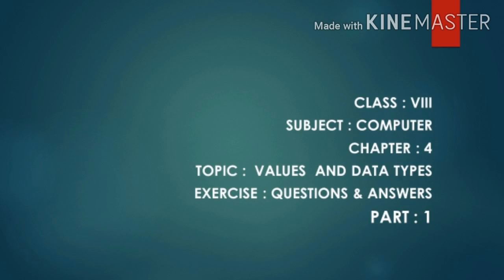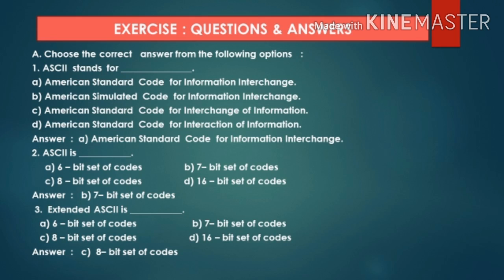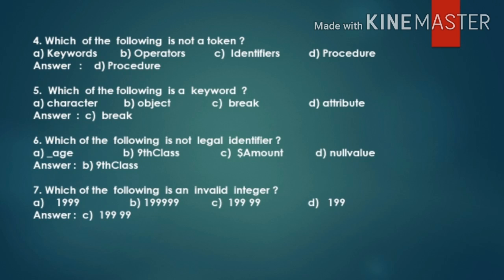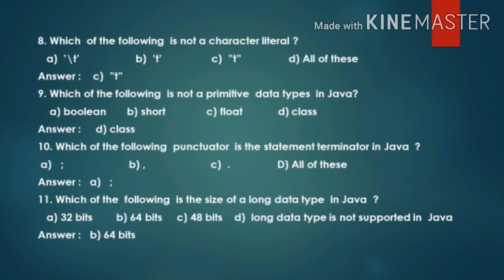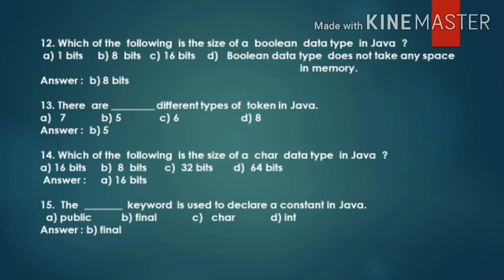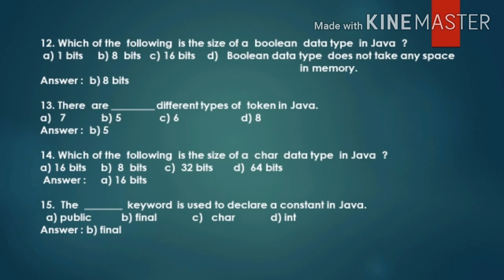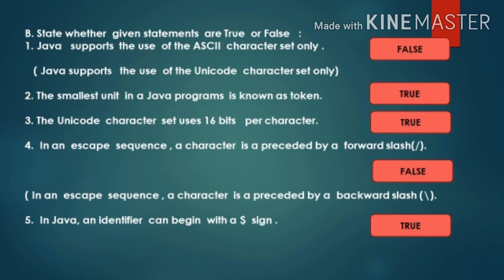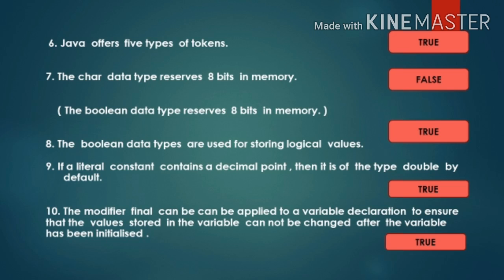CLASS 8 CHAPTER 4 VALUES AND DATA TYPES PART 1